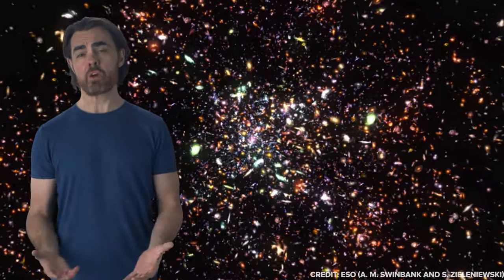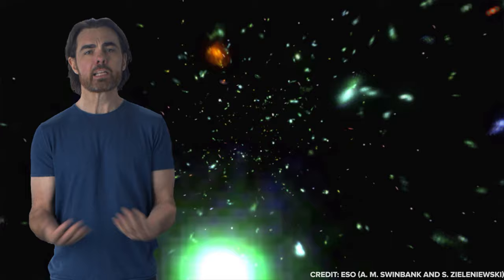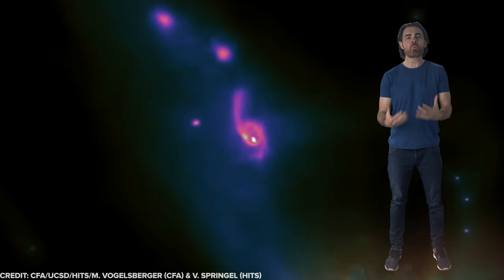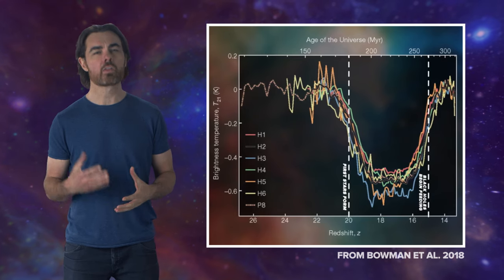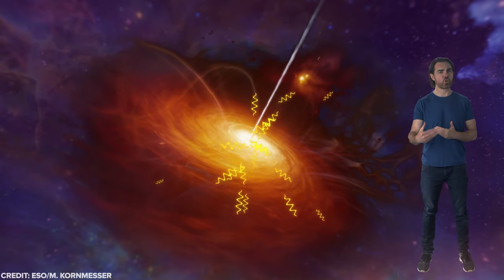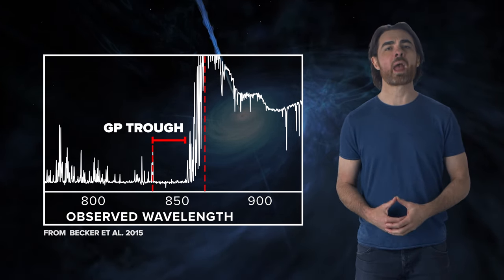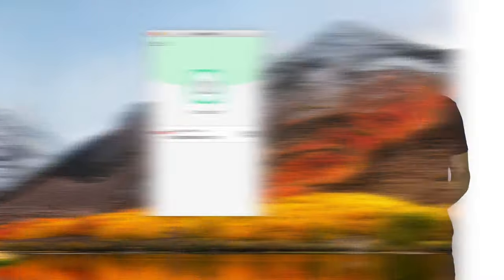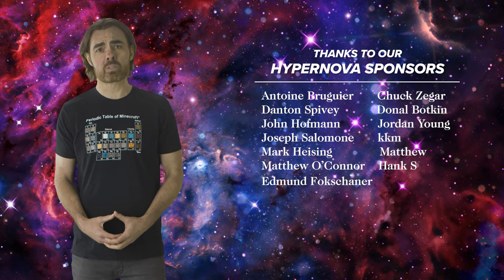The Cosmic Dark Ages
We live in the stelliferous era. Somewhere between 10 and 1000 billion trillion stars fill the observable universe with light. But there was a time before the first star ignited. A time we call the cosmic dark ages.

Graphics by Aaron Havley
Directed by Andrew Kornhaber
Produced By: Kornhaber Brown

In astronomy we study things that are very far away. It’s a powerful challenge because even the brightest objects are almost impossibly faint when you view them from the other side of the universe. But there’s an up side. If the light from some space object took billions of years to get to us then we see that object as it was billions of years ago. In this way we can peer back in time and literally see the past in motion. In fact we’re able to see some of the first stars and galaxies to ever form.  But if we look beyond, both in distance and in time, there is …  nothing. Darkness. For the hundred million years or so between the formation of the first atom and the formation of the first star there were no light sources in the universe. These were the cosmic dark ages. It’s a period of cosmic history rarely discussed because it’s hellishly difficult to observe.  Fortunately scientists are devilishly clever. So what do we know about the time before stars?

Big Bang Supporters:

Anton Lifshits
David Nicklas
Fabrice Eap
Juan Benet

Quasar Supporters:

Mark Rosenthal
Tambe Barsbay
Vinnie Falco

Hypernova Supporters:

Antoine Brugier
Chuck zegar
Danton Spivey
Donal Botkin
Edmund Fokschaner
Hank S
John Hofmann
Jordan Young
Joseph Salomone
kkm
Mark Heising
Matthew
Matthew O'Connor

Gamma Ray Burst Supporters:

Adrien Moyneux
Alexey Eromenko
Andreas Nautsch
Antonio Ruiz
Bradley Jenkins
Brandon Labonte
Carlo Mogavero
Daniel Lyons
David Behtala
DFaulk
Dustan Jones
Geoffrey Short
James Flowers
James Quintero
John Funai
John Pollock
Jonah
Jonathan Nesfeder
Joseph Dillman
Joseph Emison
Josh Thomas
Kevin Warne
Kyle Hofer
Malte Ubl
Mark Vasile
Nathan Hitchings
Nick Virtue
Paul Rose
Ryan Jones
Scott Gossett
Sigurd Ruud Frivik
Tim Stephani
Tommy Mogensen
Yurii Konovaliuk
سلطان الخليفي